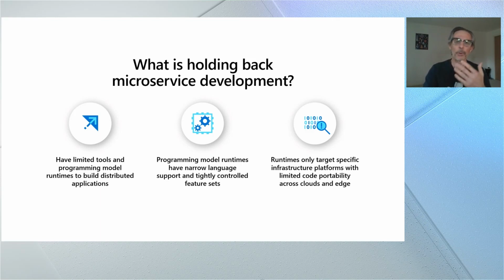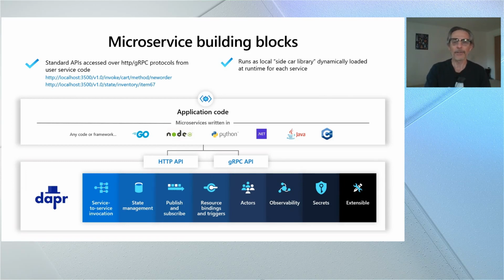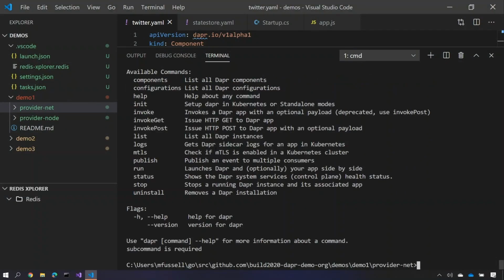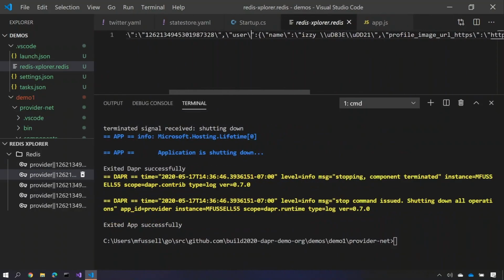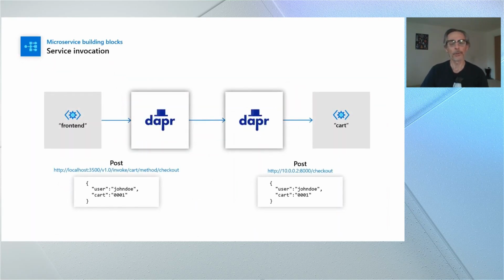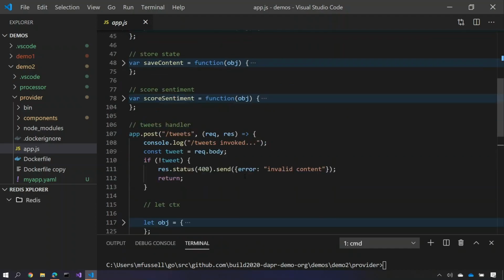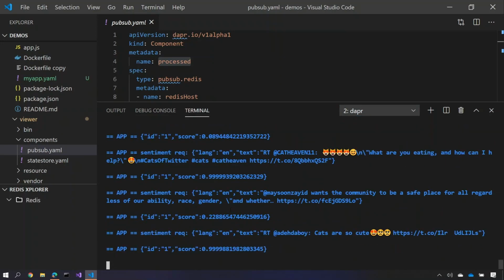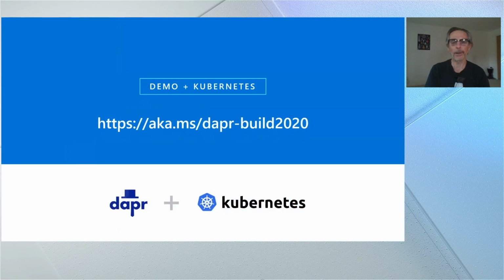Distributed Application Runtime (Dapr) | INT118B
Dapr is an event-driven portable programming model that makes it easy to build resilient microservice applications across languages and frameworks. Come see the future of building cloud native apps.